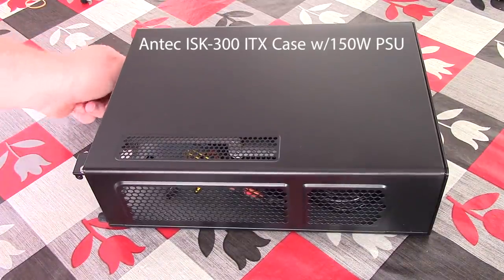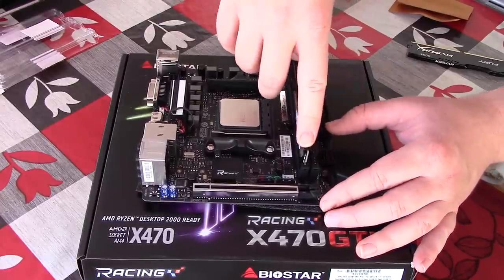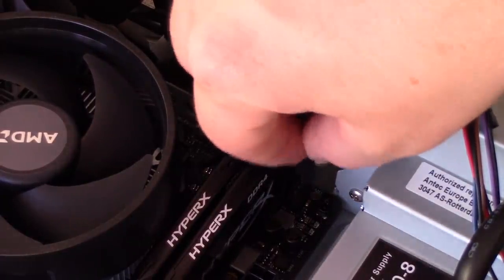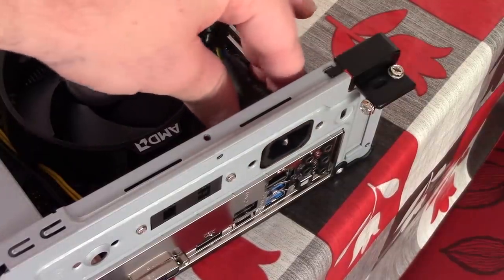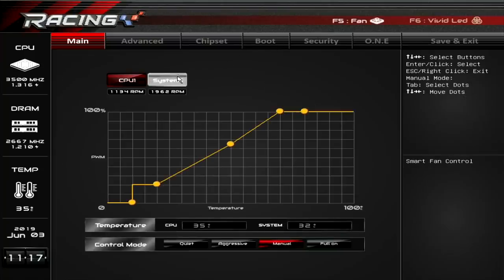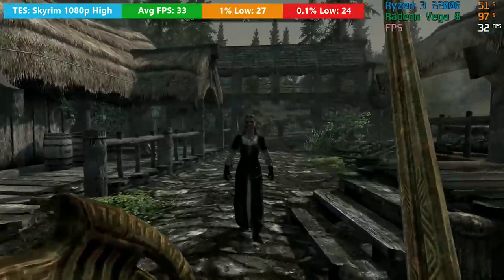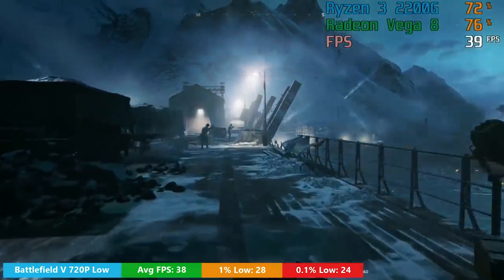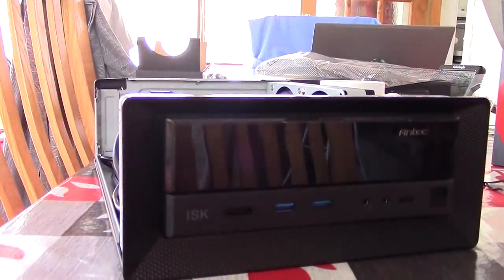Building a Tiny Ryzen PC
Today we're putting together a small Ryzen based ITX system ideal for use as an HTPC or budget gaming computer. It features the 2200G APU, 8GB of ram and sits inside a small Antec enclosure.

Full Specs:
AMD Ryzen 3 2200G
Biostar X470GTN Motherboard
8GB HyperX Fury 2666MHz DDR4
240GB M.2 WD Green SSD
Antec ISK-300 Case.